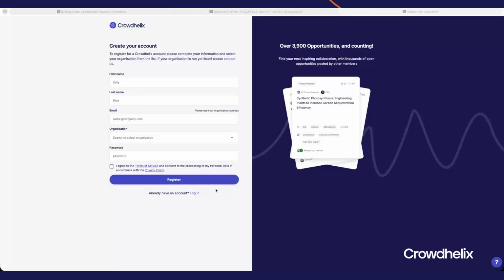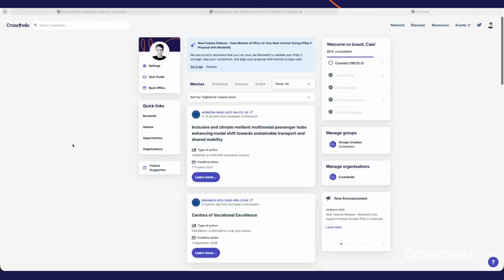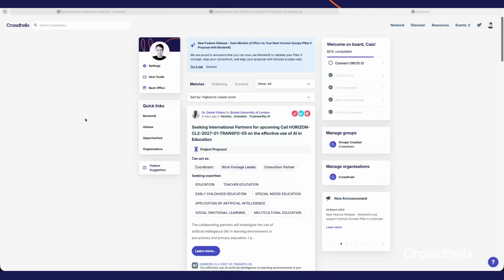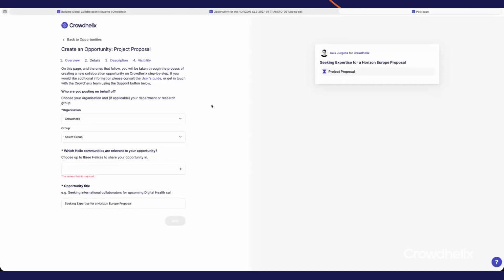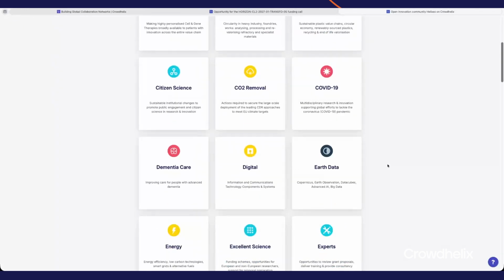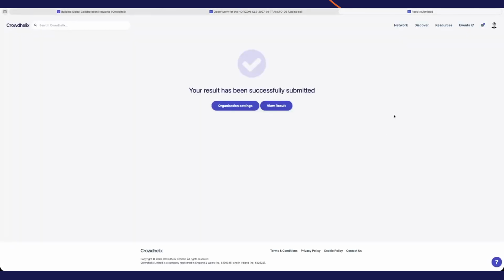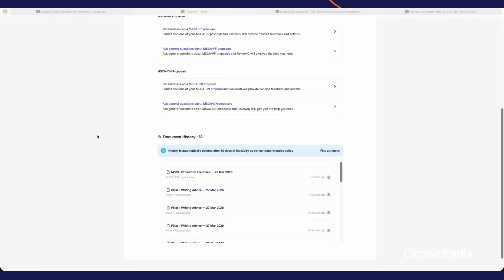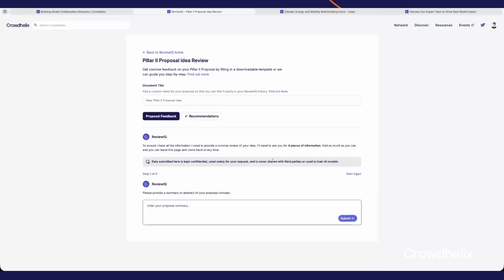How to Use Crowdhelix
A quick walkthrough of the Crowdhelix platform, showing how researchers and innovators can connect, find funding opportunities, and build international collaborations. This demo highlights how to create a profile, join Helixes, and engage with partners to turn ideas into funded projects.